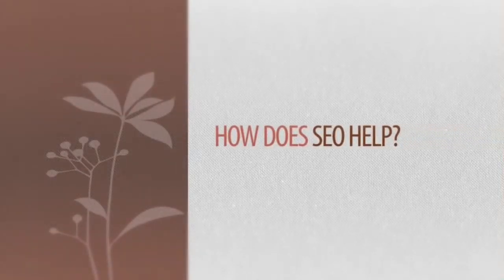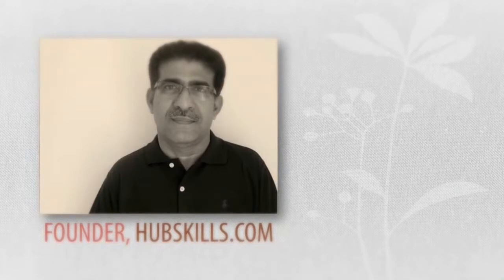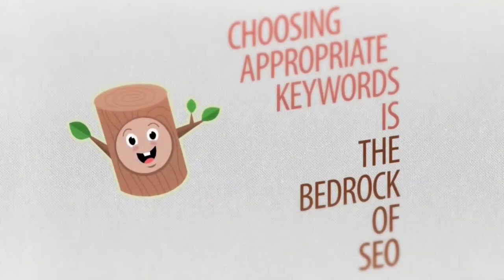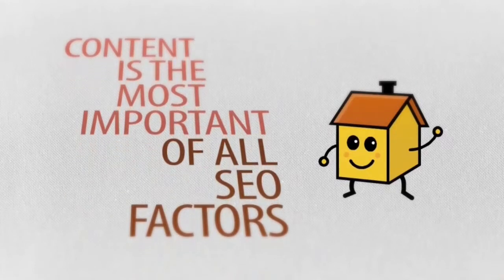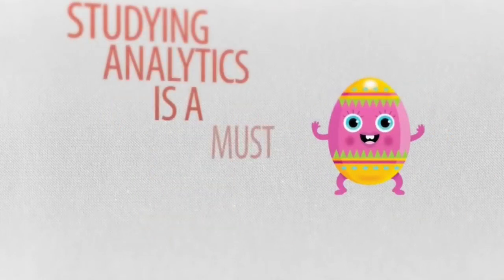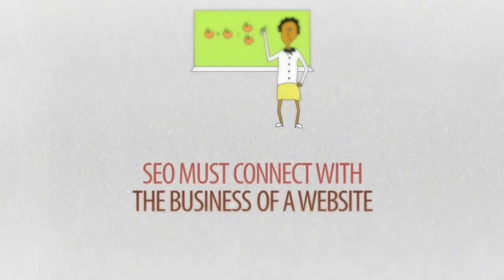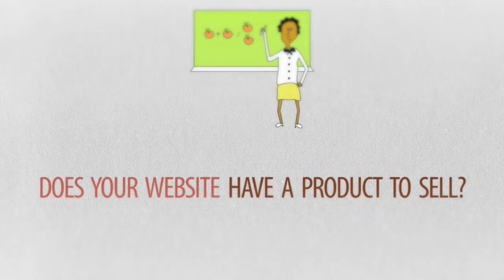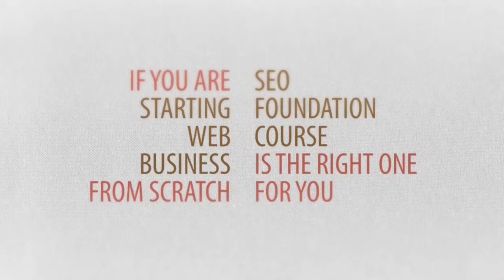SEO for StartUp Business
SEO Best Practices for Beginners to Start Web Business

Course Description

SEO for StartUp Business is an introductory course that explains the basic concepts of search engine optimization.

It is premised on the fact that despite frequent changes in the search engine algorithms, the basic SEO steps have remained unchanged.

The course explains the reasons and the goals of SEO to help beginners who want to start a web business and need to know the HOWs and WHYs of implementing SEO strategies from the ground up.

The course is thus structured in a way that from the very beginning the focus is on connecting SEO with business. This, you'll find, is very important.

Students not only learn what SEO steps to take, but also why to take them. This is important because knowing the basics will help take the right steps and prevent from making mistakes as their websites expand.

SEO for StartUp Business is structured with 10 modules (details below) having a total of 30 video lessons. For each video lesson, the transcript is also provided for ease of understanding the lesson.

Take this ultimate SEO basics course right now and learn search engine optimization to start and boost your web business.

    Basic knowledge on creating a website is necessary.

    In this course you will learn how to apply the time-tested SEO concepts for starting and developing web business.
    The course is structured in a way that from the very beginning the focus is on connecting SEO with business.
    The course helps students understand that SEO is a marketing tool, and the best results can be obtained by following some crucial steps.
    After completing the course, the students will have clear idea of what SEO steps to take, and most importantly, why take them.

    This course is intended for self-supported rookies and beginners who want to start a web business and need to know and implement SEO strategies from the ground up.
    This course will also help those who wish to take up SEO as their career either in the employment of other companies or as self-employed professionals.